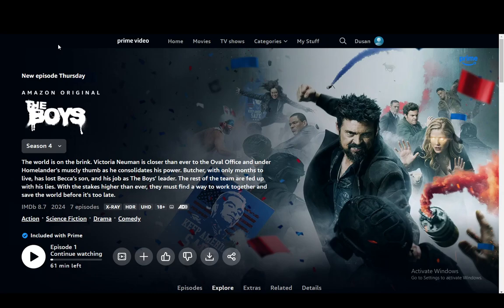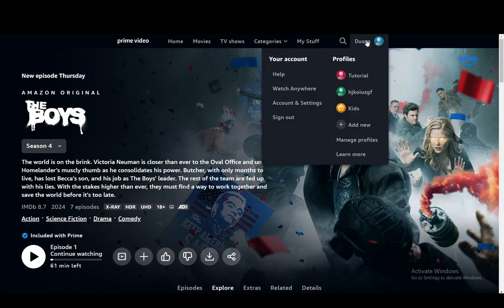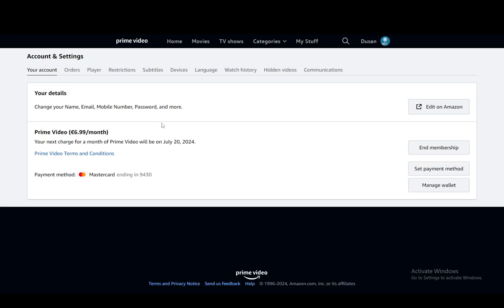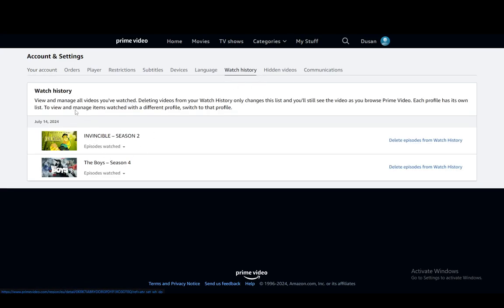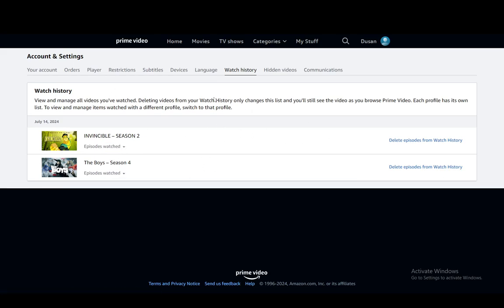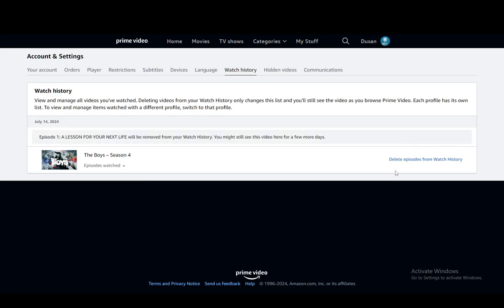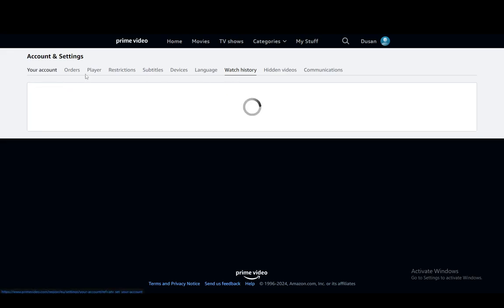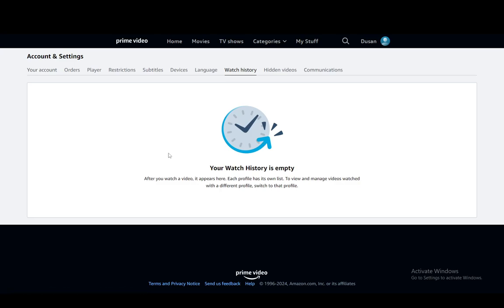How To See Watch History On Amazon Prime Video Tutorial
Today we talk about see watch history on amazon prime video,amazon prime video recently watched,watch history,amazon prime video watch history